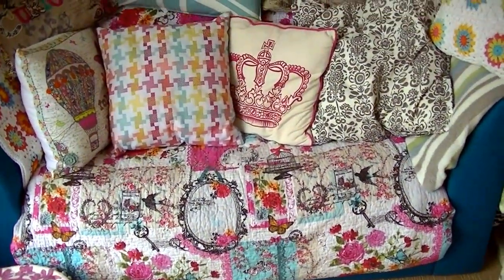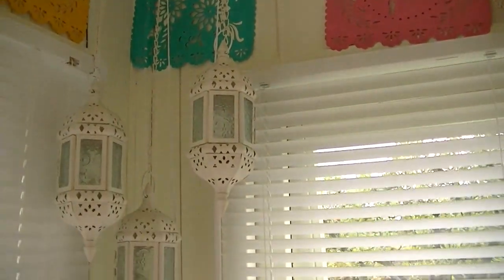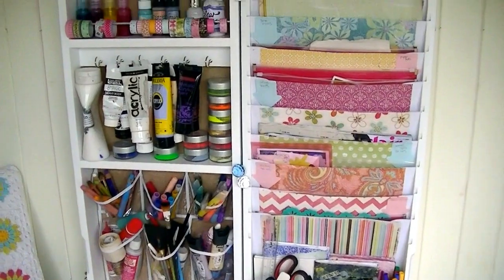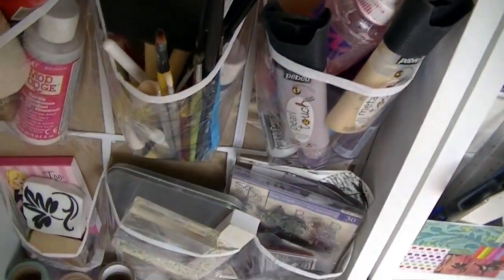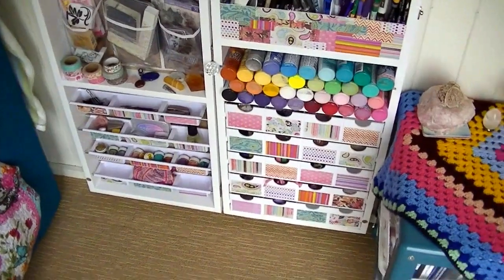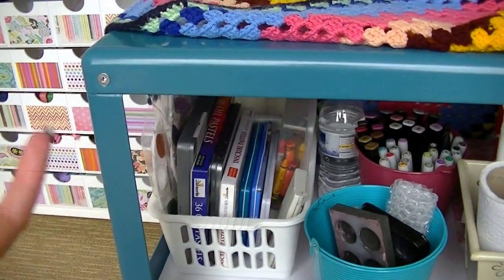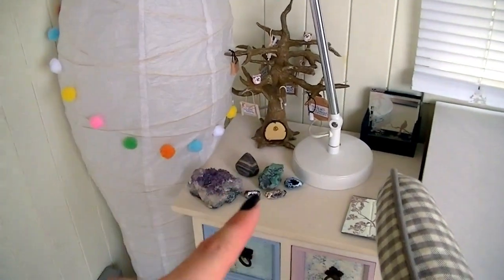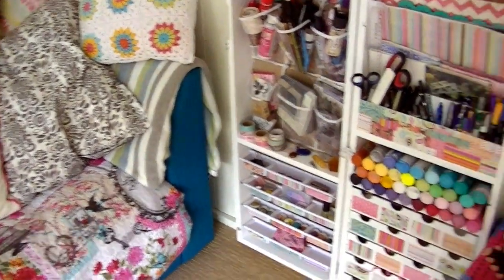Updated Outdoor Studio Tour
Updated Tour of my Outdoor Studio Space.

Quick Tour of this Space when I first had it (more a look at the building etc)

*** You can take my *FREE* Art Journaling Class (and be part of an awesome & inspirational free art community)